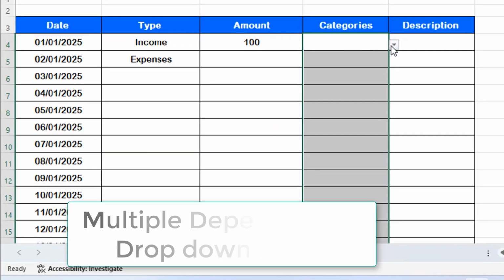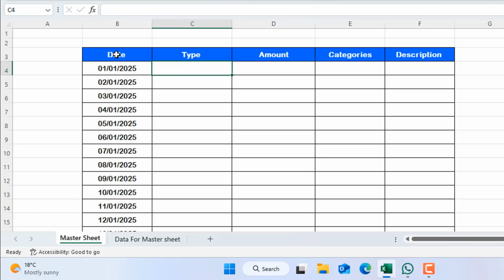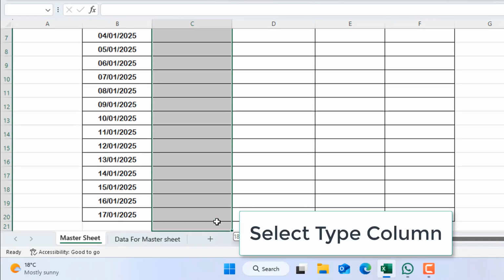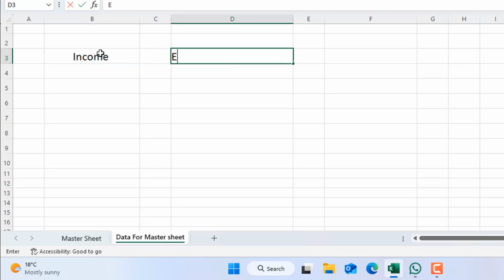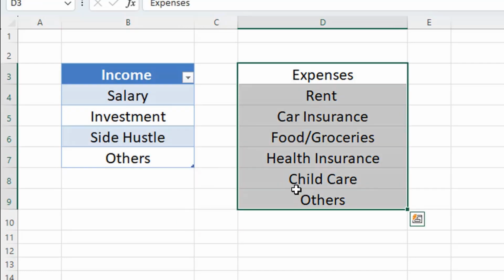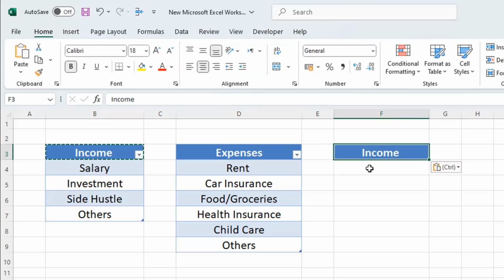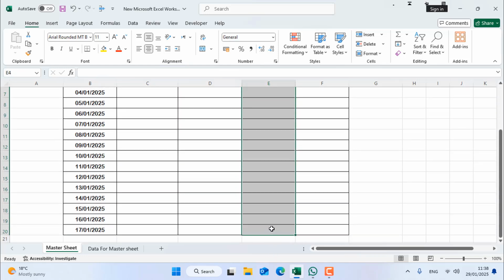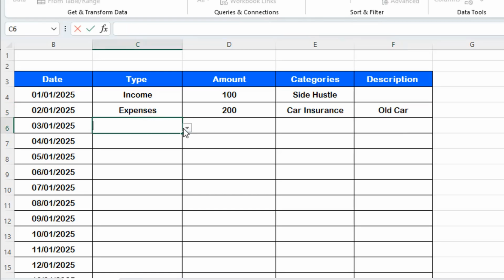Excel Secrets: Create Multiple Dependent Drop-Down Lists in Excel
How to Create Multiple Dependent Drop-Down Lists in Excel | Excel Tips & Tricks

Welcome to this step-by-step tutorial on how to create multiple dependent drop-down lists in Excel! Whether you're an Excel beginner or an advanced user, this video will teach you the essentials of setting up cascading drop-down menus that depend on the selection made in previous lists.

We’ll cover:

How to transfer data from one sheet to another using formulas and Excel data validation lists.
Step-by-step instructions to import data from another sheet or workbook.
How to copy data between sheets in Excel, including using VBA code for automating this process.
How to automatically update data in dependent drop-down lists and ensure they work seamlessly across different rows or even different workbooks.
You'll also learn how to:
How to Create Multiple Dependent Drop-Down Lists in Excel
Automatically Update with New Values
Create multiple dependent drop-down lists in Excel

Set up dependent drop-down menus across multiple rows.
Enable multiple selections in your drop-down lists.
Apply conditional formatting to color-code your drop-down selections for better clarity.
Use advanced Excel tricks to optimize your work process.
This tutorial is perfect for anyone who wants to make their Excel sheets more dynamic, intuitive, and efficient. Whether you're working in Excel 2016, Excel 2019, or Office 365, these techniques will help you manage your data better.

This Video i Create To inspire By - Kenji Explains, Leila Gharani, MRB Tech Solutions,Jopa Excel